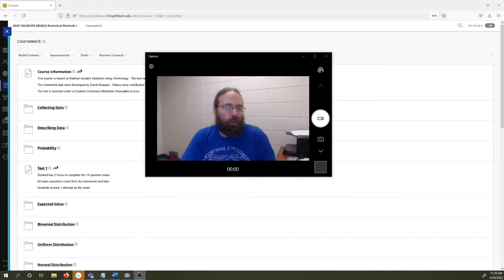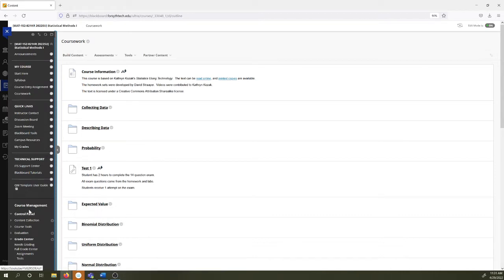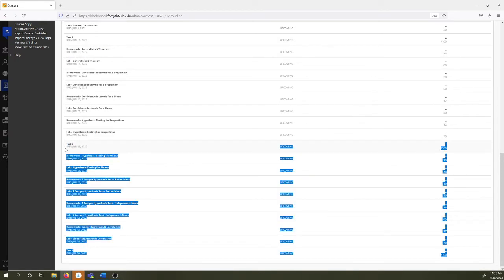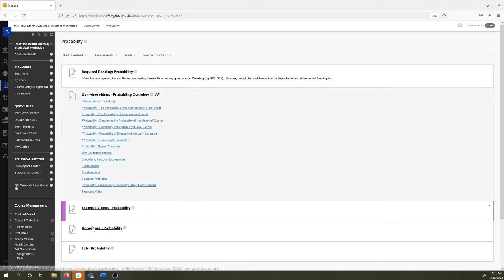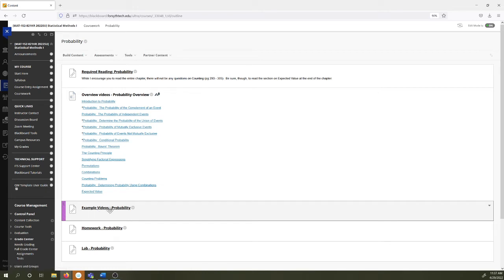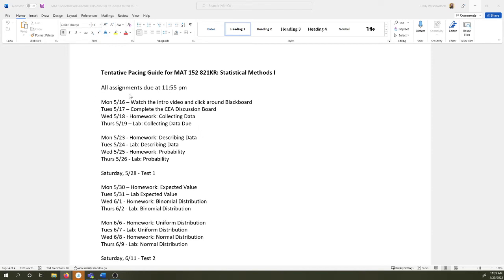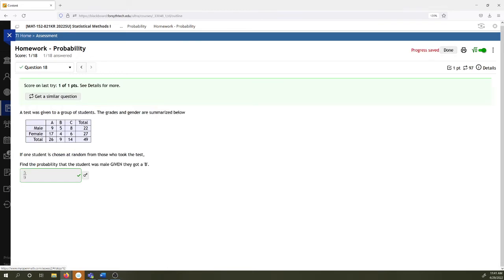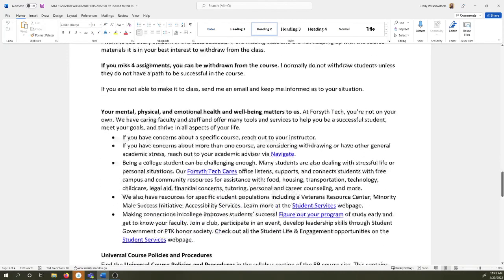Su 2022 MAT 152 Welcome Video